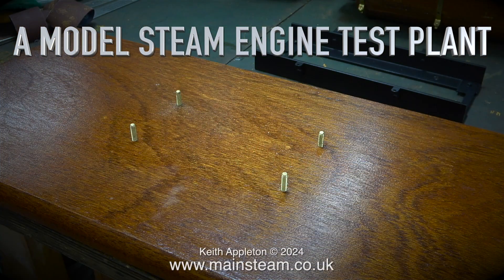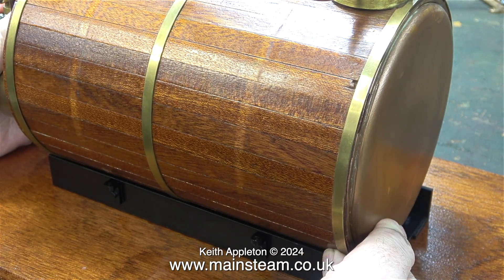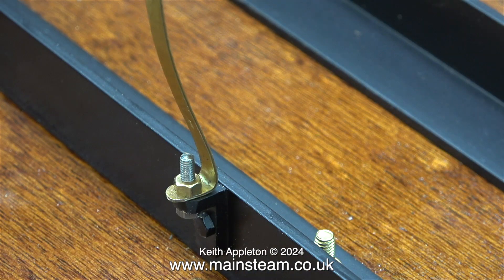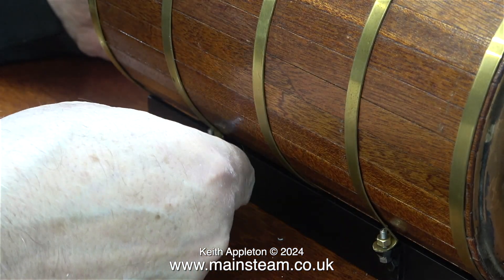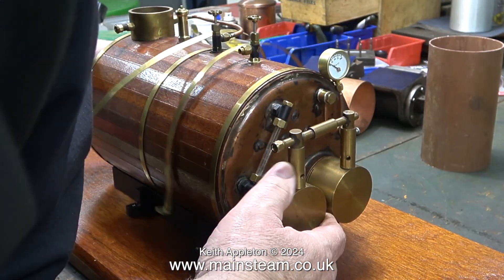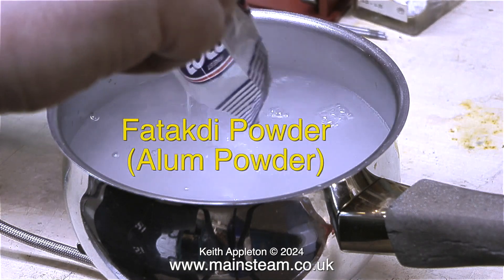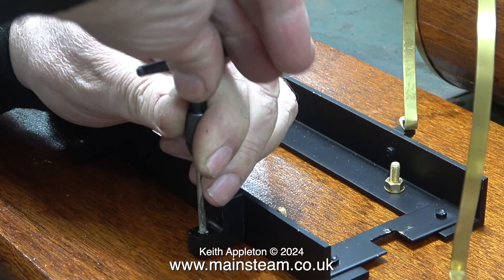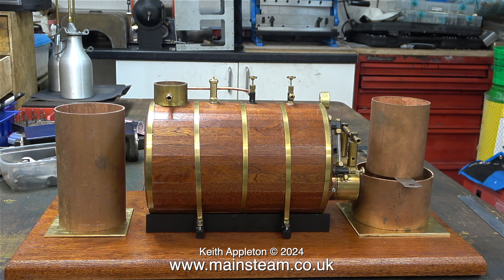A MODEL STEAM ENGINE TEST PLANT - PART #5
A Model Steam Engine Test Plant - Part #5. Fitting the Mounting onto the Baseboard. The Boiler is held in place by two Brass Bands. This part of the job proved difficult owing to the design and I am using Steel Bolts for the job instead of Brass ones.